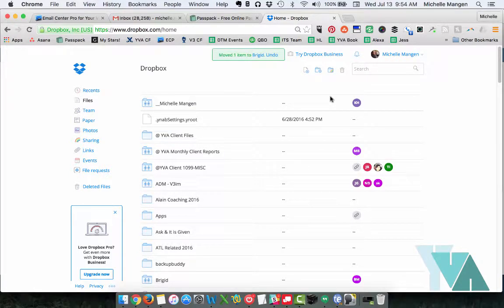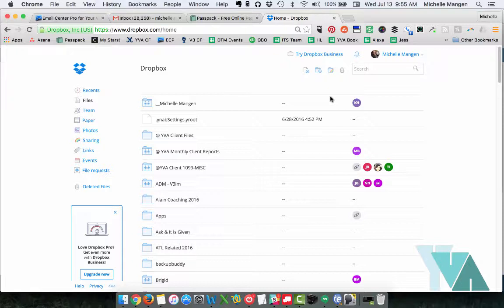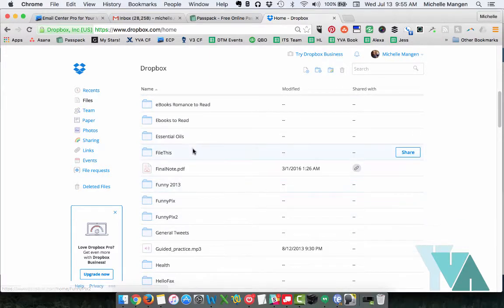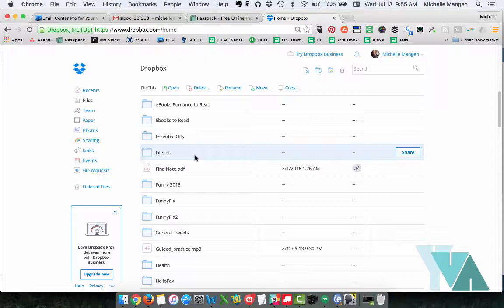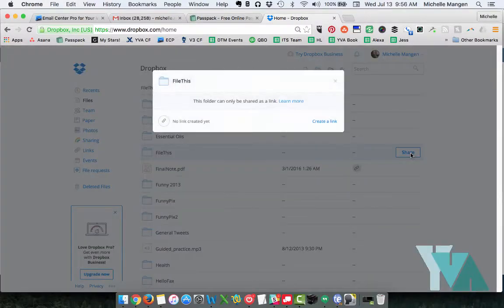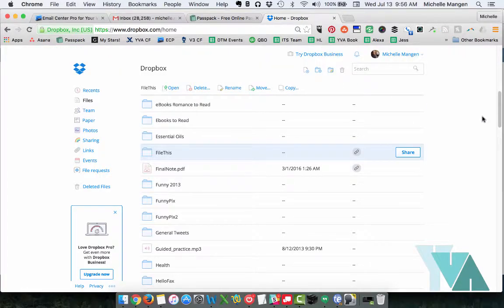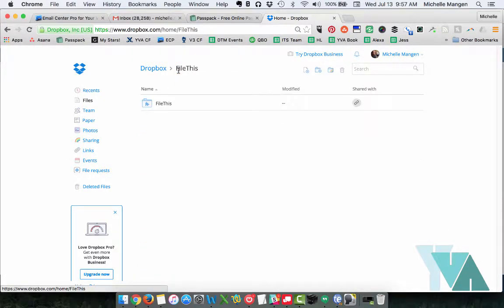How To Link Anyone to Your FileThis Folder in Dropbox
Do you need to share your FileThis folder in Dropbox...but Dropbox isn’t letting you add anyone? Frustration begone! There’s a solution.

In this video, you’ll learn how to share your FileThis folder so anyone that has a link can view and download its contents. I’ll also show you how to confirm that FileThis is sending the right documents over to Dropbox from your account.

If you haven’t heard of FileThis, it’s a really great way to keep all of your bills in one place rather than going back and forth between websites.

For more bookkeeping tips on my channel, you can watch the entire bookkeeping playlist

Please rate and comment on this video if you have any questions or you’d like to see more videos like this!